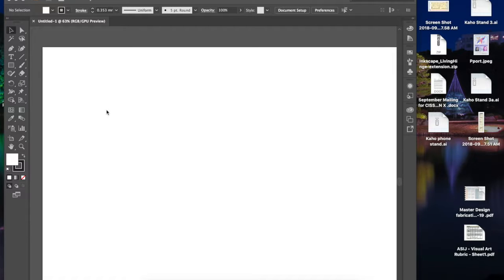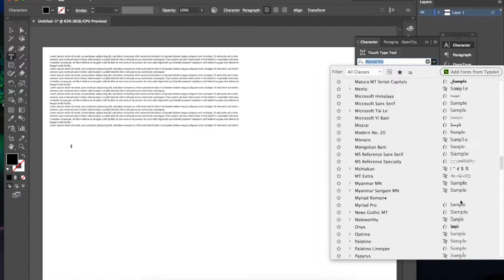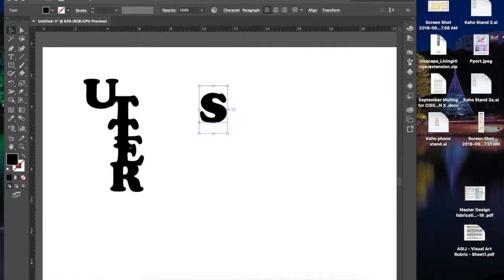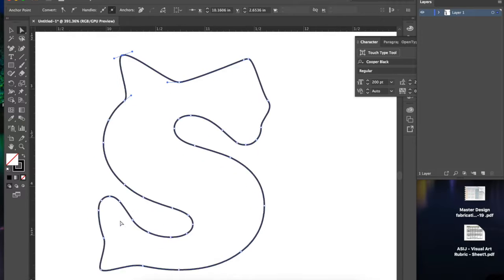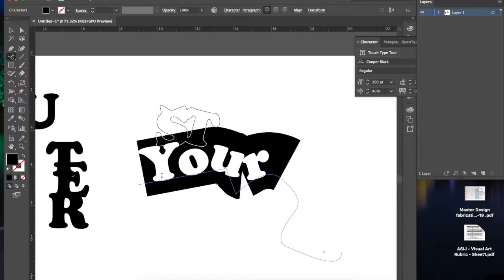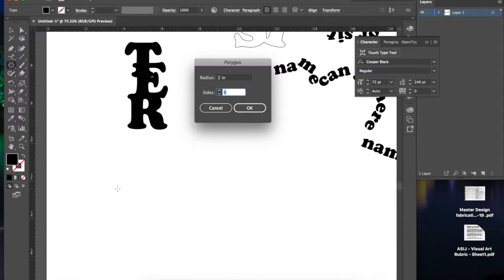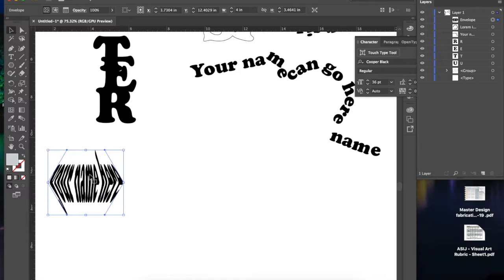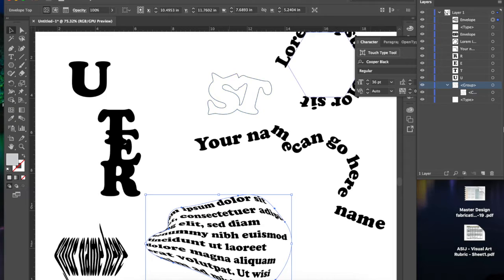Illustrator: Basic Type Tools Demo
Particularly for the Name Plate design project, this takes you through the basics of type, converting to a path, combining for cutting an outline, typing on a path, making the text conform to an object / shape, etc.